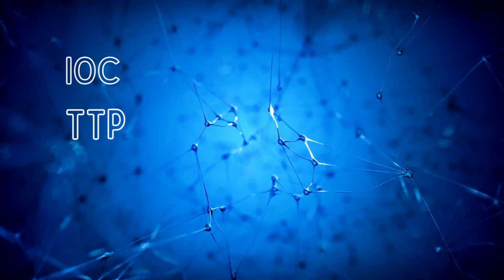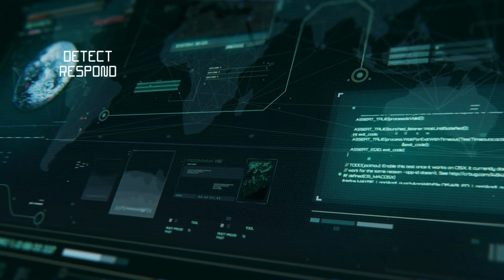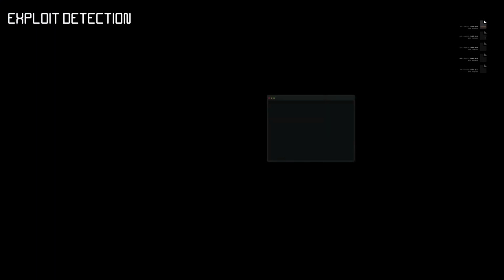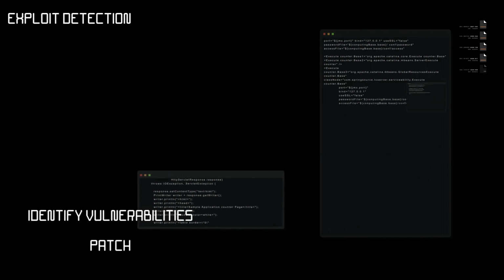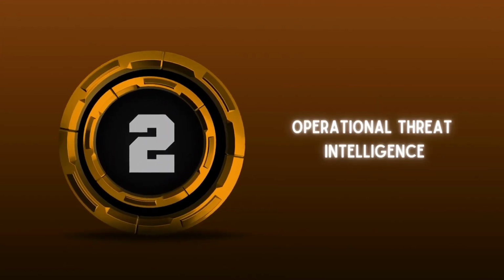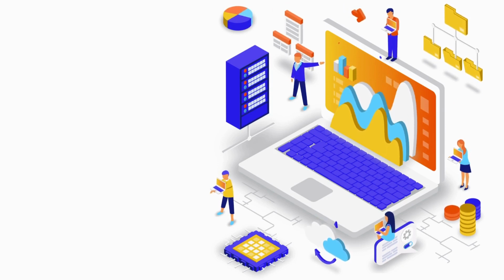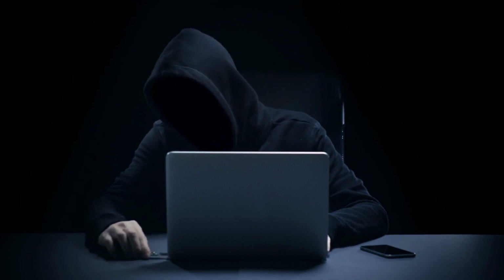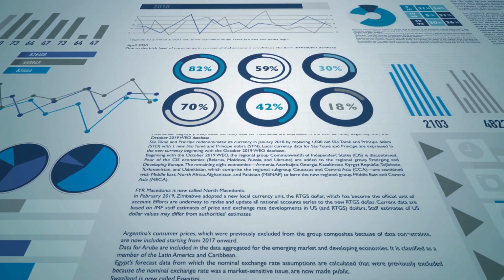Cyber Threat Intelligence 101 - Types of Threat Intelligence 🌐🔍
Welcome 🙌 to our comprehensive guide on "Cyber Threat Intelligence 101". In this video 🎥, we delve deep into the world of cyber threat intelligence 🌍💡, a crucial aspect of cybersecurity that helps organizations anticipate and mitigate potential threats 🛡️.

In the third section 📖 of our video, we explore the various types of Threat Intelligence. This is a critical part of understanding the full scope of cyber threat intelligence and how it can be applied in different scenarios 🔄.

A. Strategic Threat Intelligence 🌐: We start by discussing Strategic Threat Intelligence, which provides an overarching view of potential threats. This type of intelligence is crucial for decision-makers 🤝 and helps in long-term strategic planning 📅.

B. Tactical Threat Intelligence ⚔️: Next, we move on to Tactical Threat Intelligence. This type of intelligence focuses on immediate threats and provides actionable information that can be used by security teams to respond to threats quickly and effectively ⏰.

C. Operational Threat Intelligence 🕵️: We then delve into Operational Threat Intelligence, which provides insights into the motivations, intentions, and capabilities of threat actors. This intelligence is vital for understanding the threat landscape and preparing for potential attacks 🚫.

D. Technical Threat Intelligence 🔧: Finally, we discuss Technical Threat Intelligence. This type of intelligence focuses on the technical aspects of threats, such as malware signatures 🦠, IP addresses 🌐, and other technical indicators. It is crucial for the technical teams to detect and respond to threats 🚨.

Join us as we navigate through these different types of threat intelligence, providing you with a comprehensive understanding of cyber threat intelligence. Whether you're a cybersecurity professional 🎓 or just interested in the field, this video is a must-watch! 📺